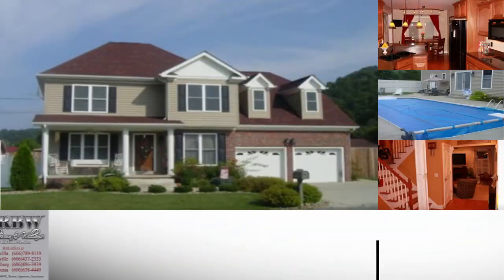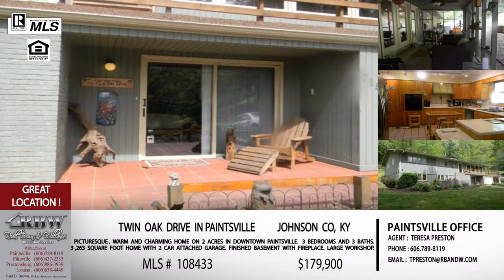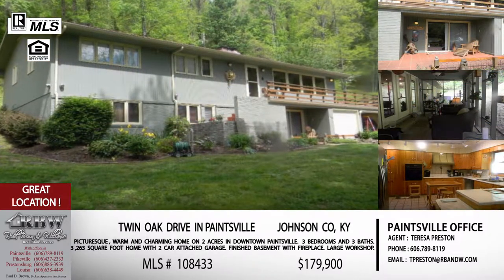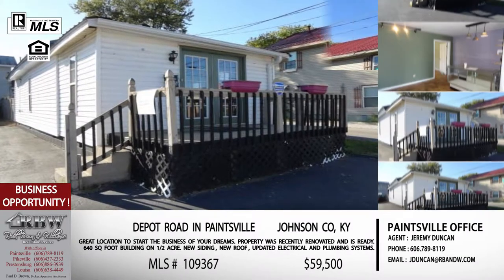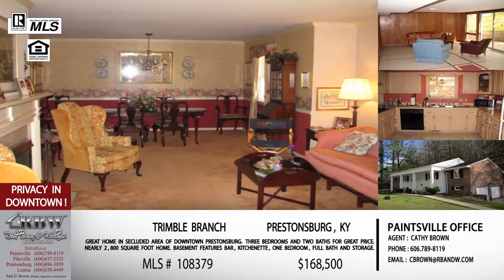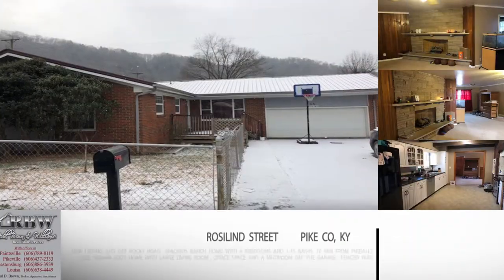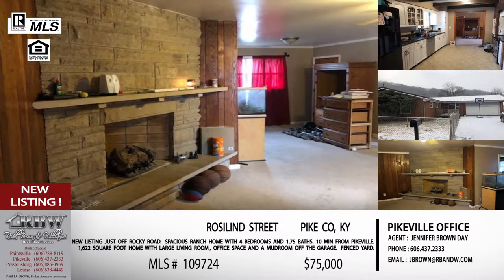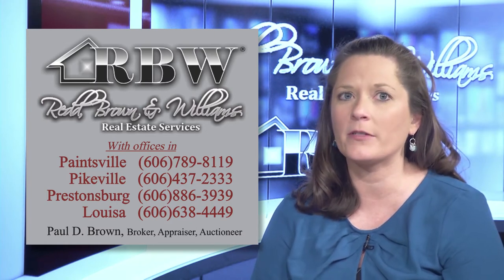Redd, Brown and Williams Real Estate Show : January 26, 2018